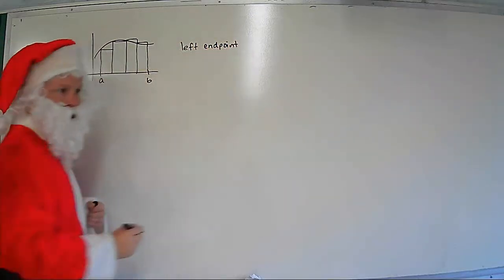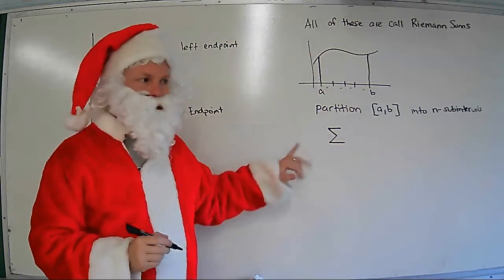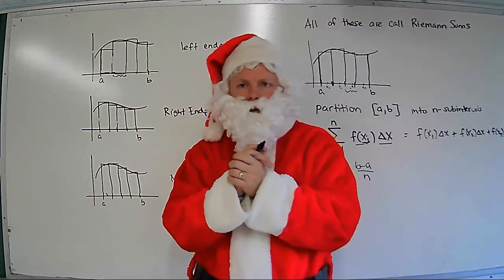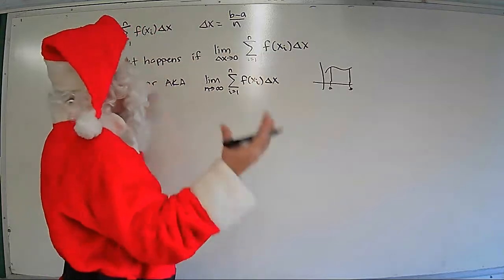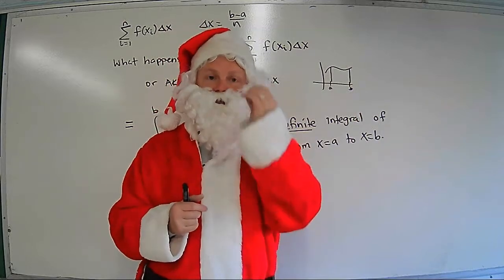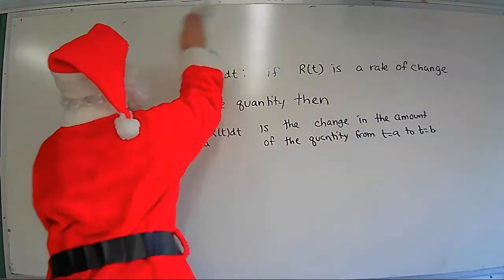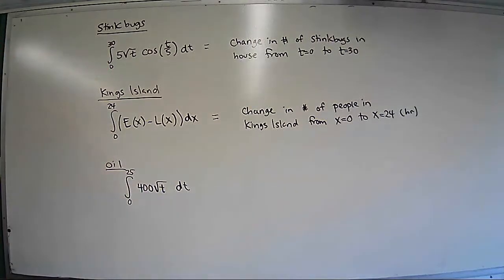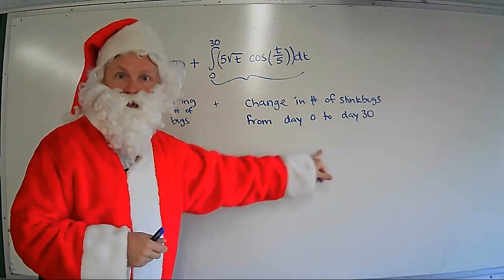Stink Bug wrap up integrating rate of change